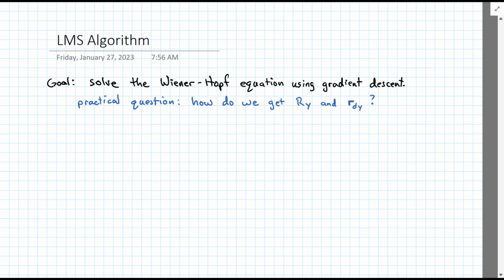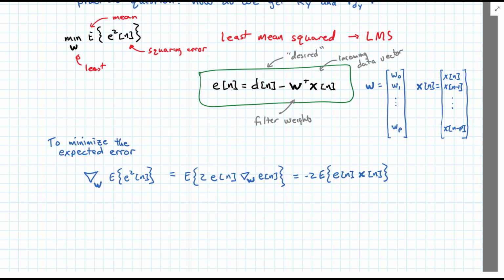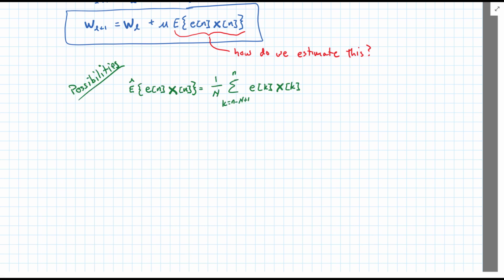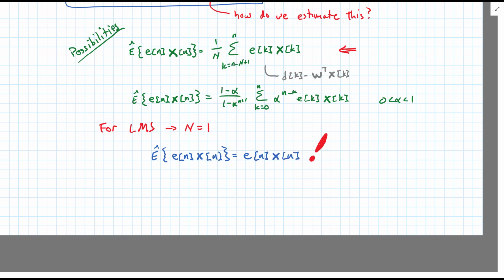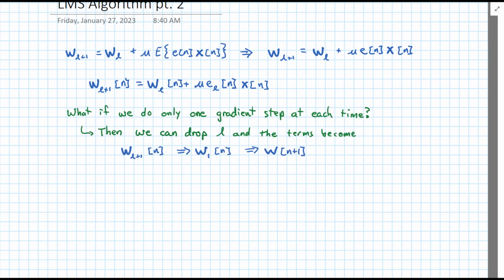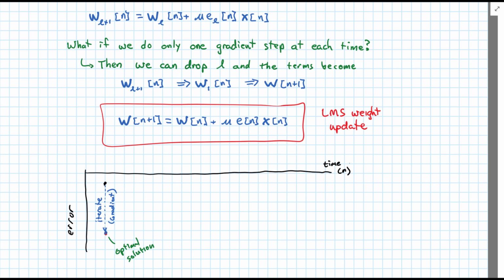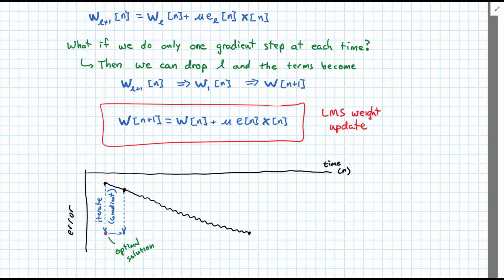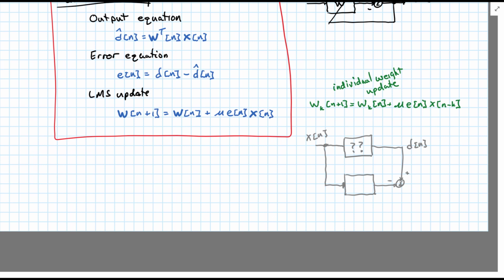6271 28 LMSadaptiveFilter